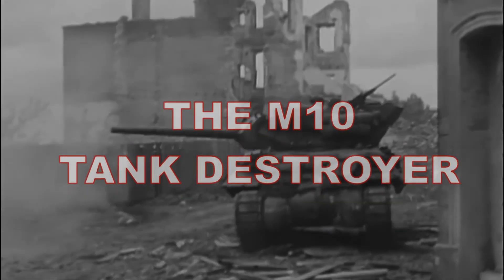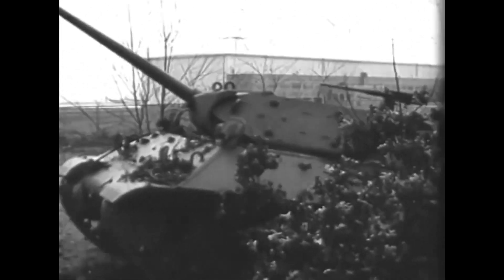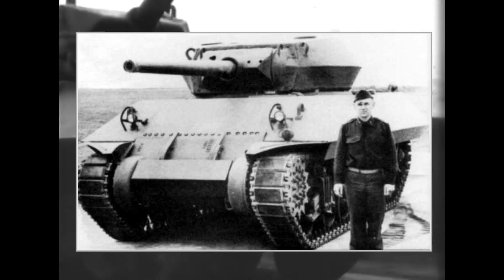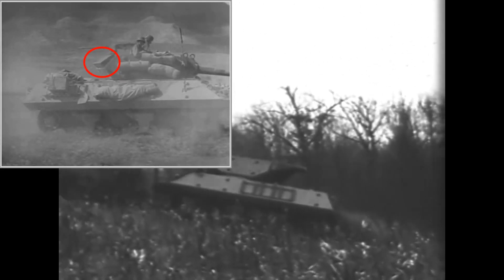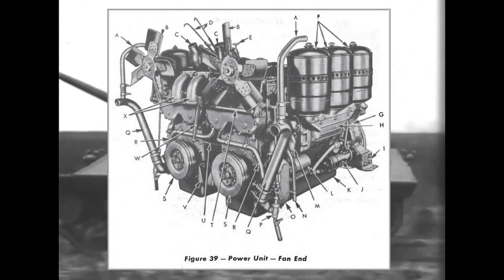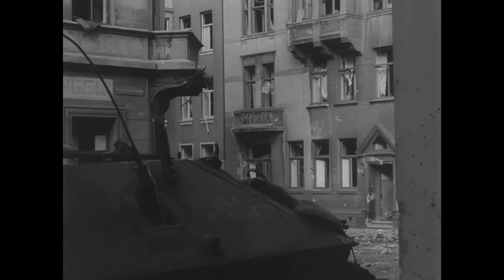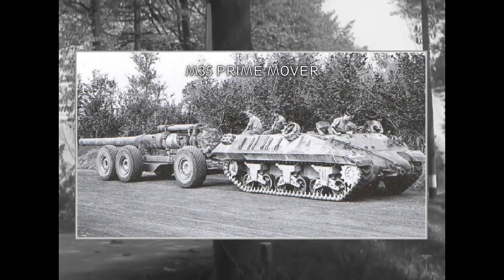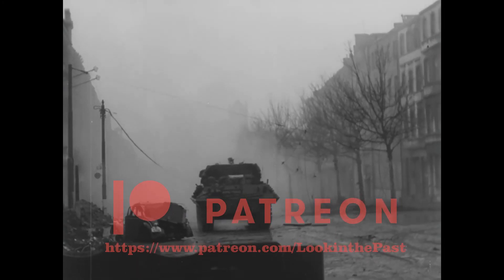THE M10 WOLVERINE TANK DESTROYER HISTORY AND DEVELOPMENT [ WWII DOCUMENTARY ]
History and development of the M10 tank destroyers

00:00 Intro
00:40 Origins
03:17 Development
08:50 Variants
11:58 Technical Specifications
12:41 Combat history

Footage has been:
- Researched
- Edited
- Narrated